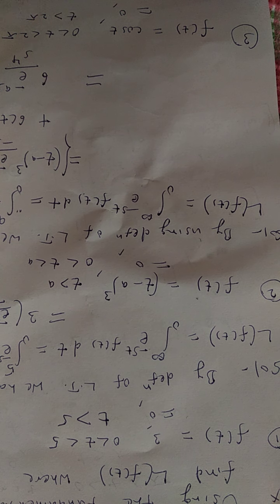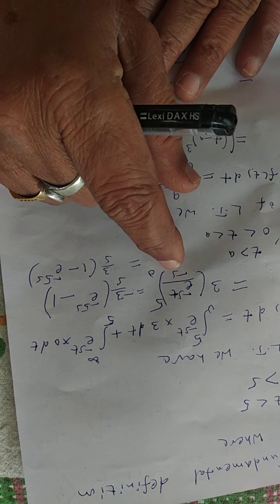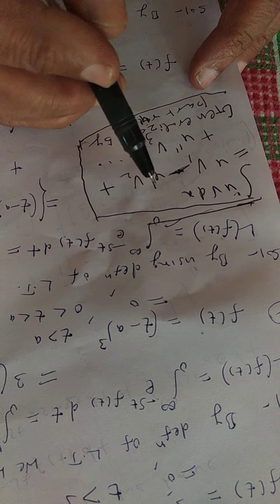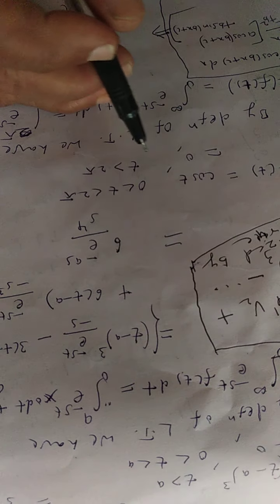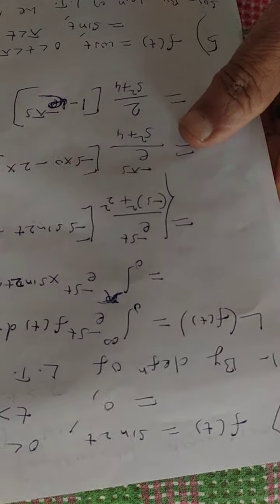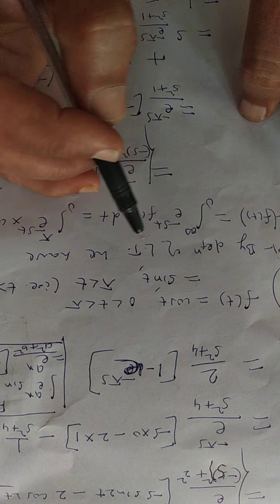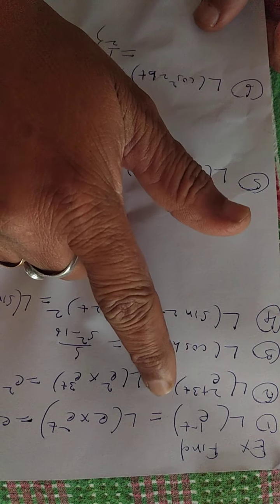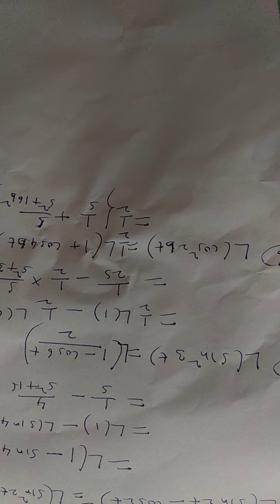LT 1(A)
by Dr  Prakash M Patil